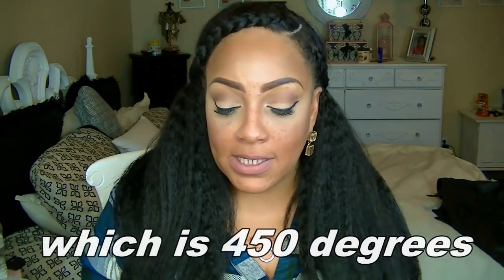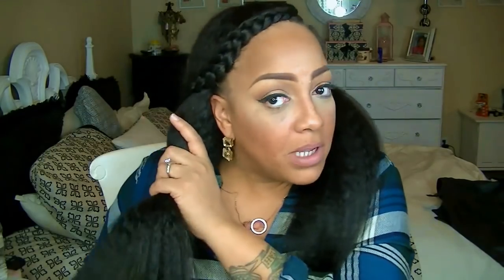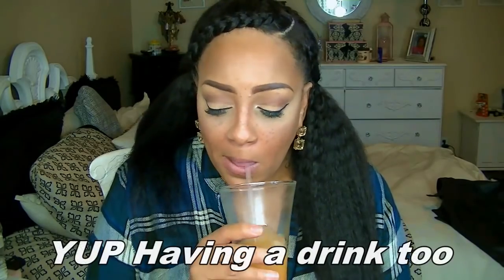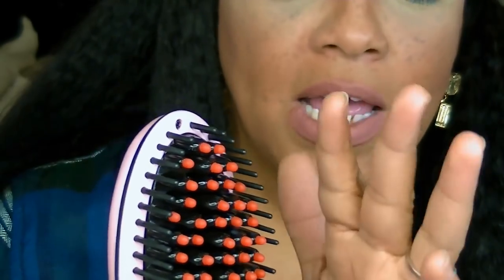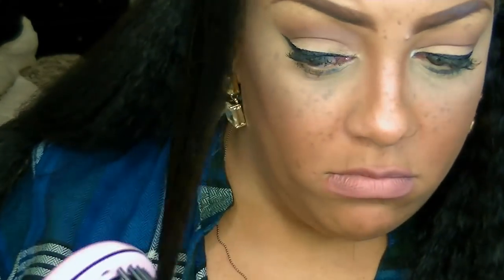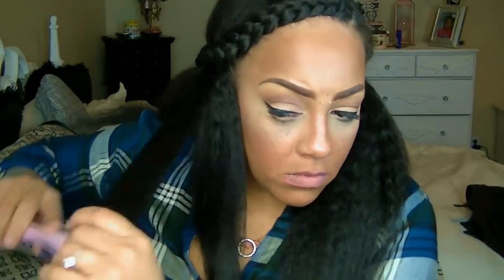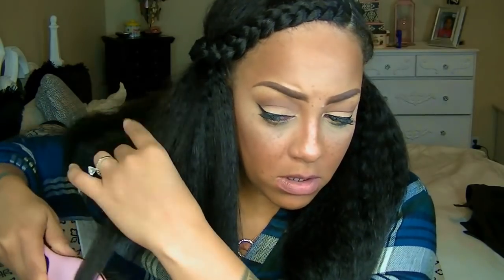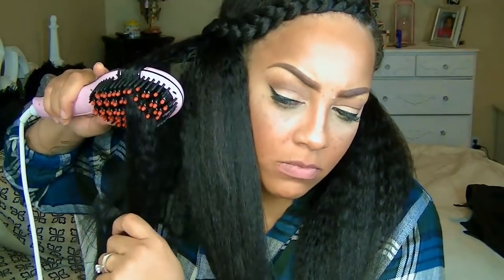BRUSH STRAIGHTENER WHOSE THIS REALLY WORKING FOR